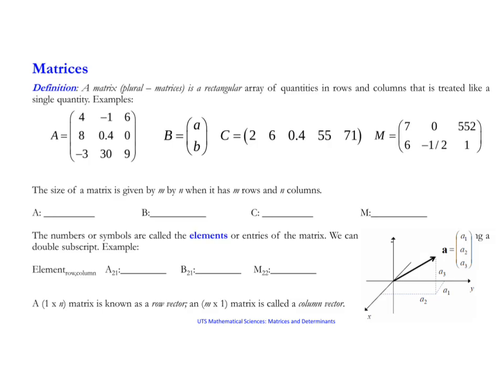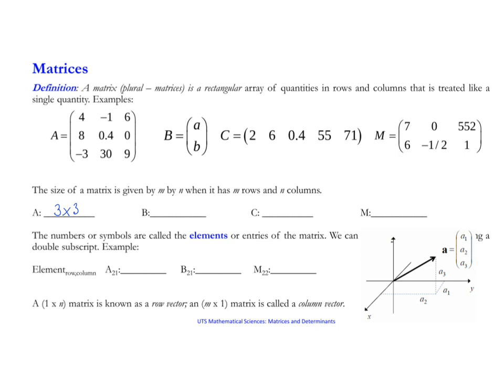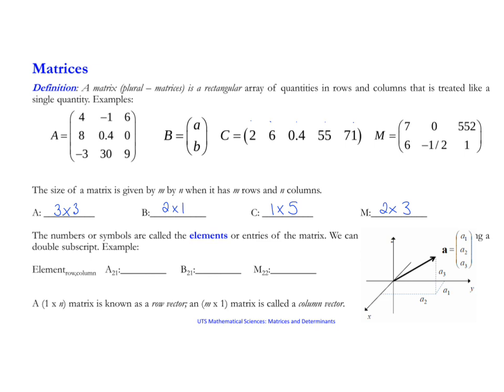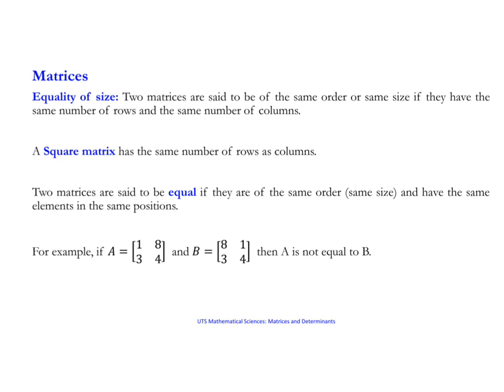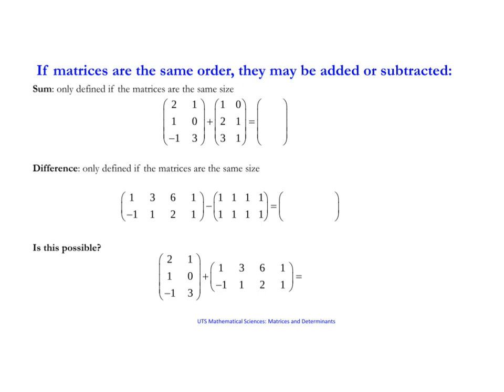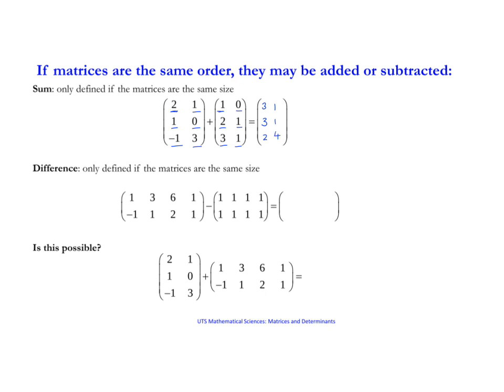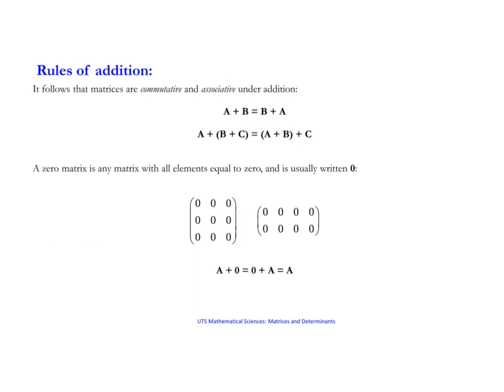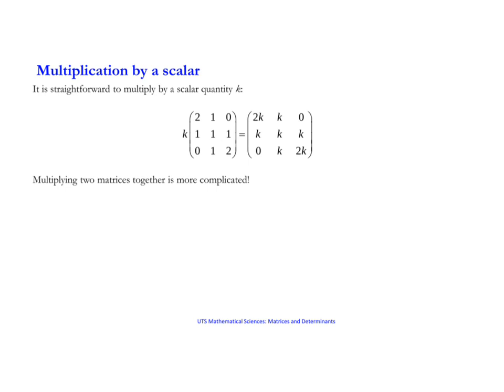01_Determinants_Matrices_A2019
University of Technology Sydney Mathematics Discipline.
Determinnts and Matrices part 01.